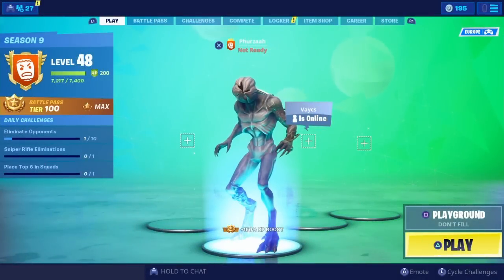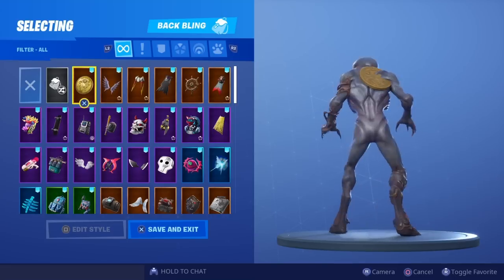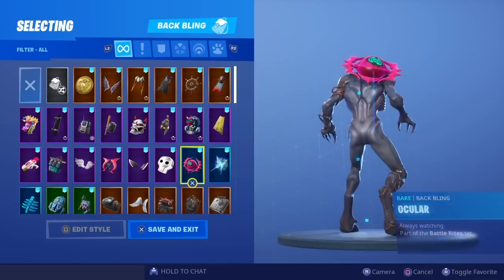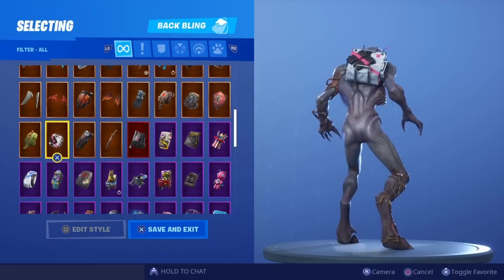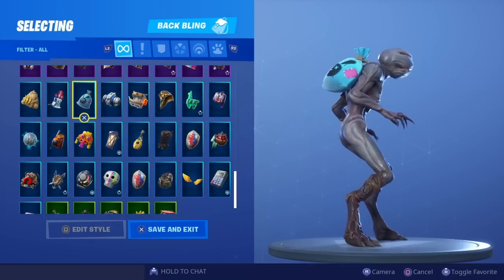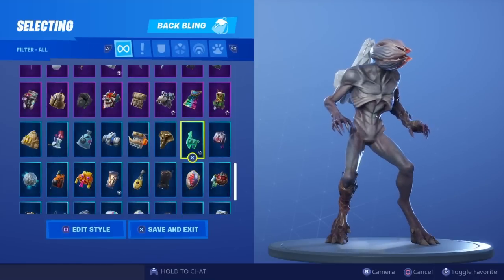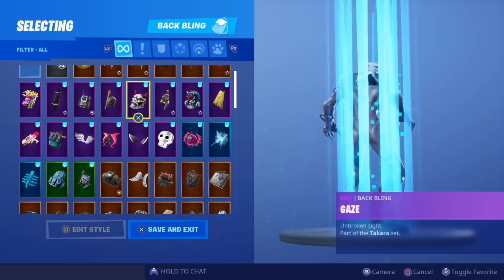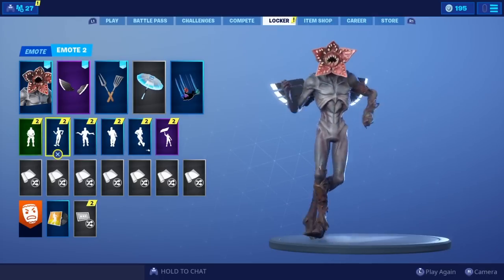NEW "DEMOGORGON" SKIN Showcased With 150+ BACK BLINGS! Fortnite BR (BEST DEMOGORGON SKIN COMBOS)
NEW ''DEMOGORGON" SKIN Showcased With All Back Blings.. TOP 10 BACK BLING COMBINATIONS FOR DEMOGORGON SKIN!

WHAT DO YOU RATE THIS SKIN OUT OF 10?

Psn: Phurzaah
Xbl: PhurzaahYT
USE CODE: PhurzaahYT